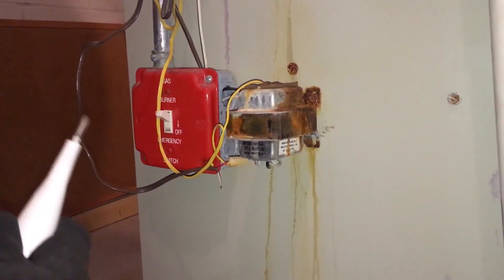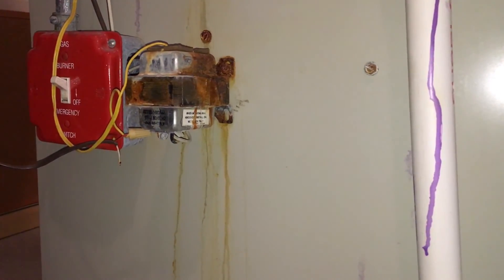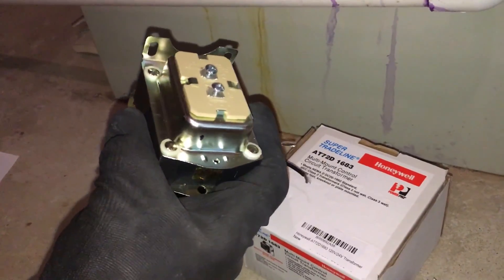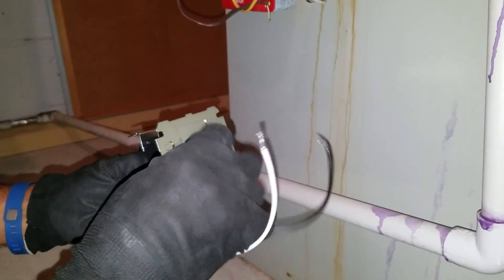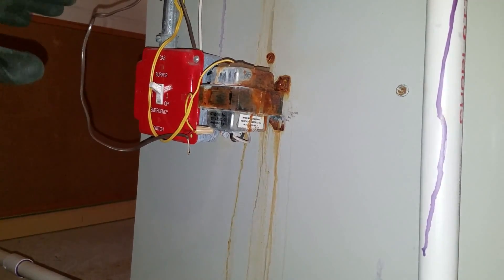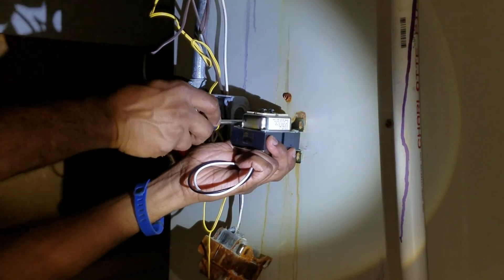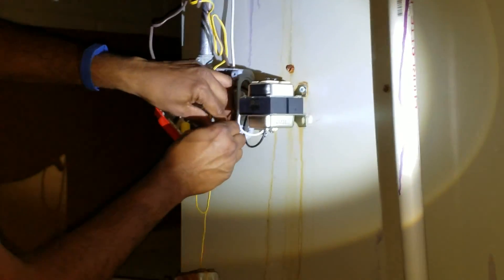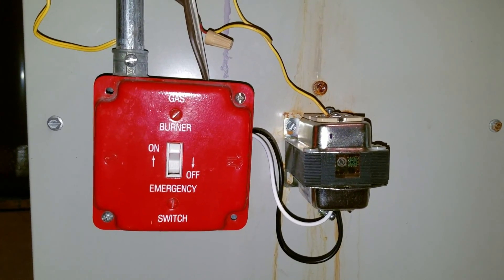Honeywell AT72D1683 120V/24V Transformer Replacement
Override protection provided
Color-coded leadwires for primary connections
Energy limiting, meets NEMA Standard DC20-1992
Transformer is marked NEMA Type D. Meets NEC Class 2 not wet, Class 3 wet and U.L. 1585 requirements
Mount within proper enclosure